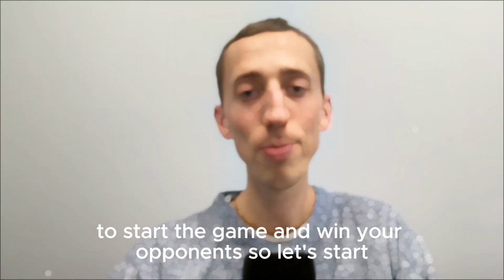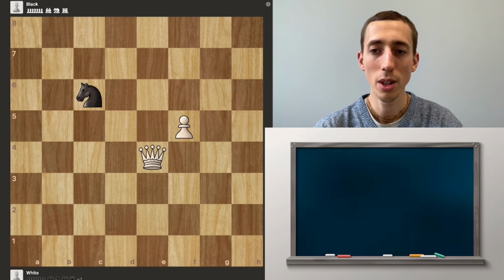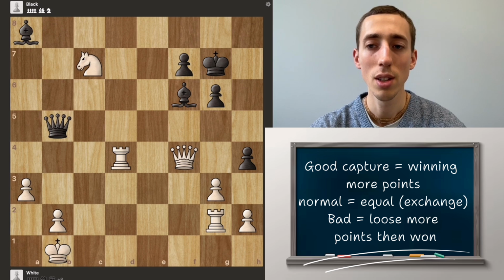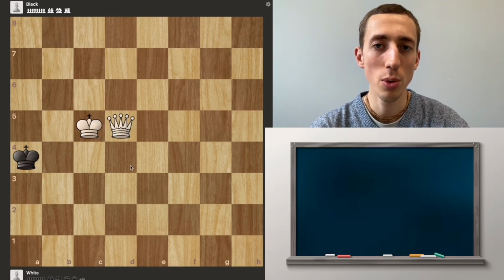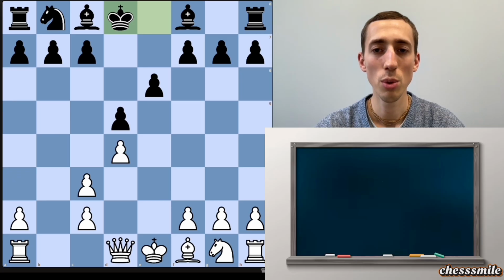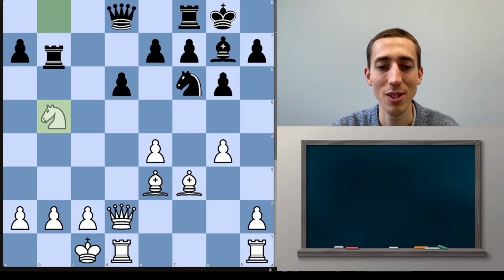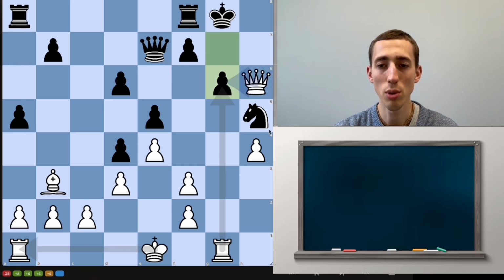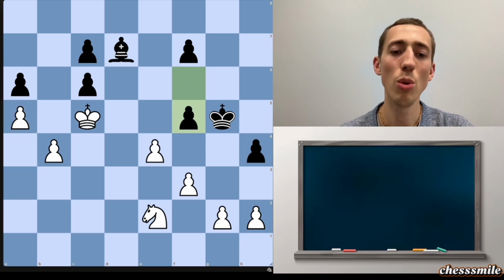Your Chess Manual from A to Z. Come, watch & WIN.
Looking for how to actually play chess? Want to Win?
Maybe you’ve already started, but you’re stuck under 500 rating?
In this video I’ll teach you chess systematically — from A to Z — so you finally understand what to do and can start growing step by step.

0:00 INTRO
0:14 CHESS BOARD
1:17 HOW THE PIECES MOVE
5:30 CAPTURING
8:40 VALUE OF PIECES
12:28 CHECK & CHECKMATE
19:02 TWO SPECIAL RULES
24:39 OPENINGS
30:14 MIDDLEGAME & TACTICS
39:08 ENDGAME

Sorry for the sound problems, tried to fix it for a whole day, but did only worse, next time will be better.